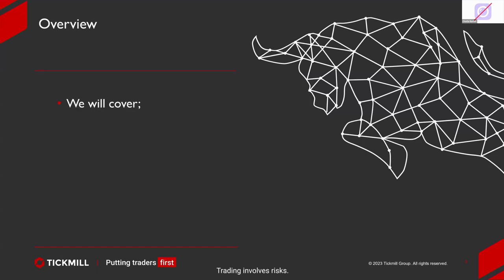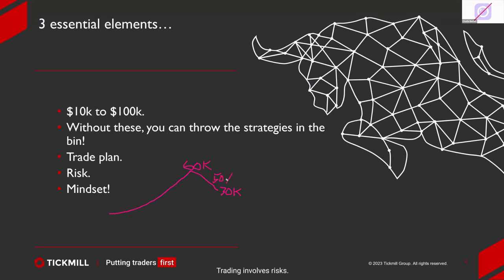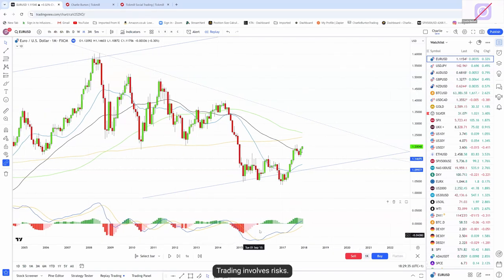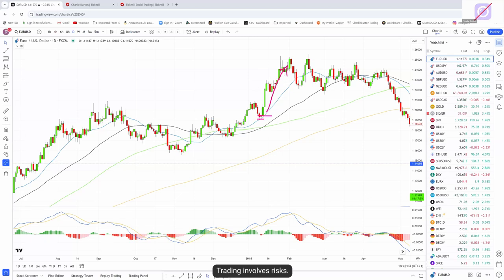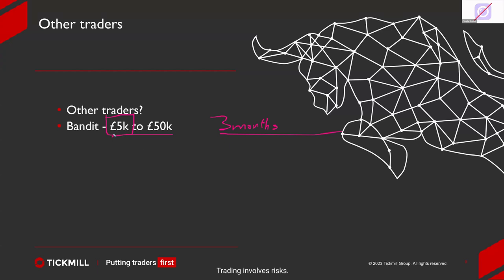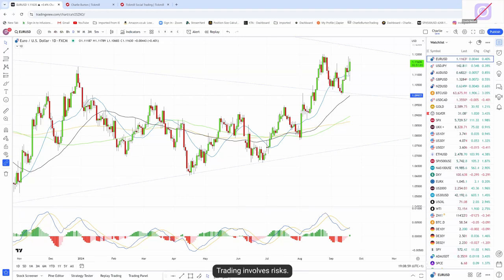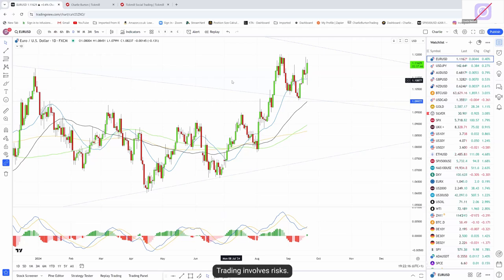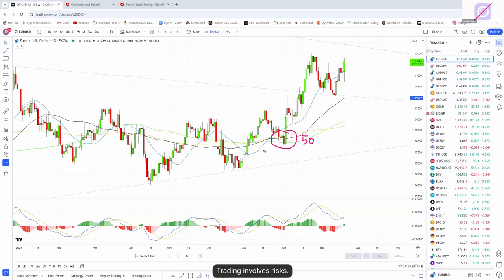How to Turn a Small Trading Account into a Large One